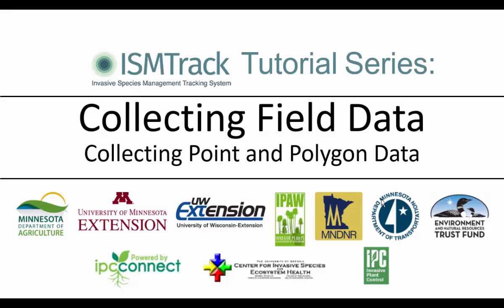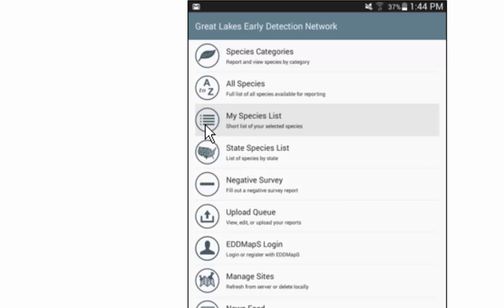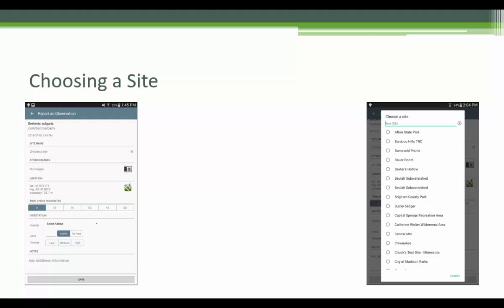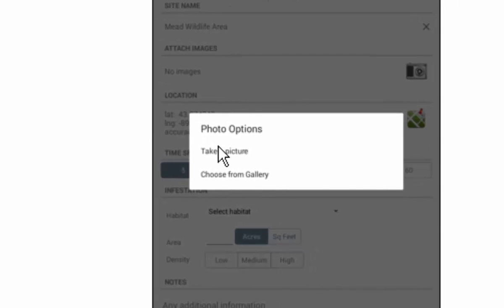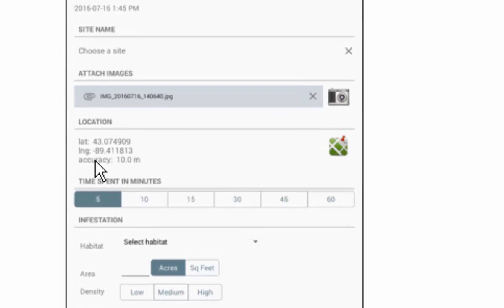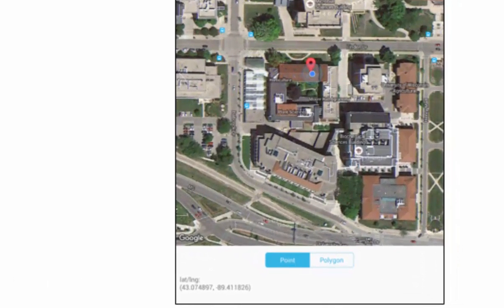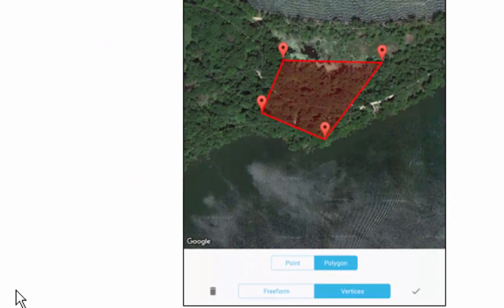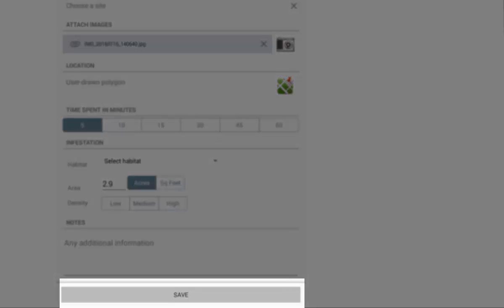Collecting Point and Polygon Data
This tutorial video will detail how to create reports using points and polygons in the GLEDN app.  This is essential for proper use of the app so mastery of this skill is essential.